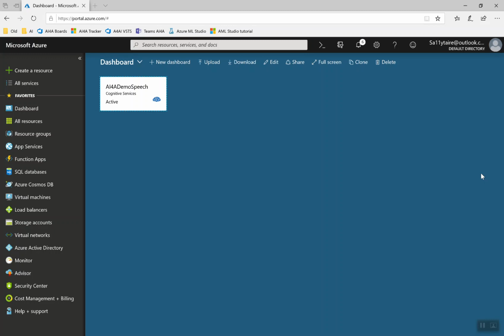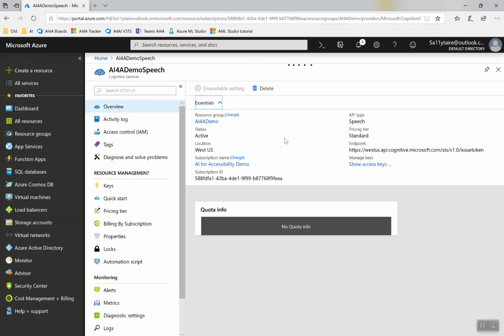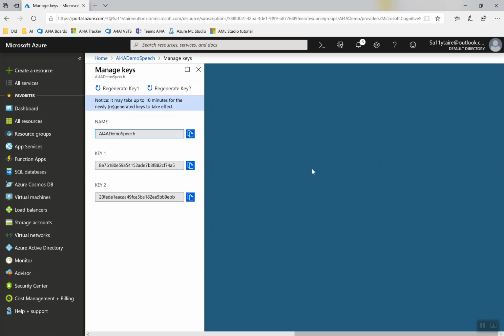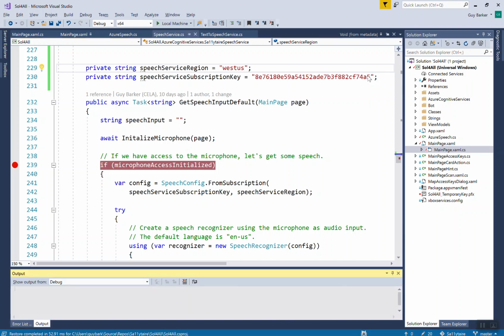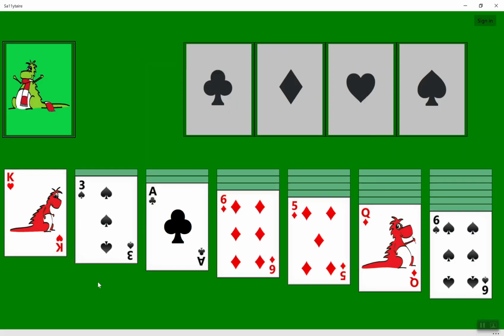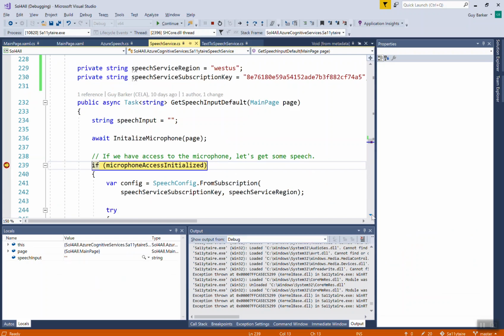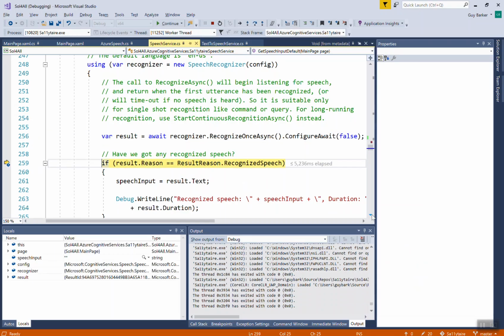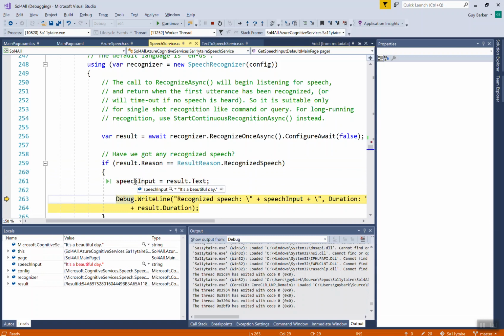AI4ADemo2 App Call Speech Service